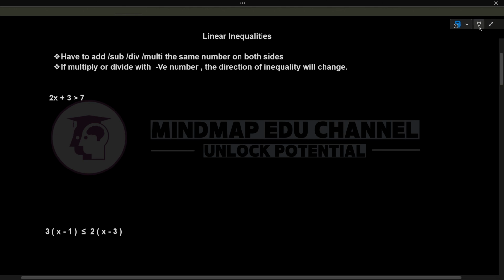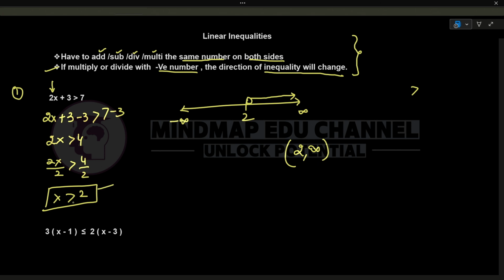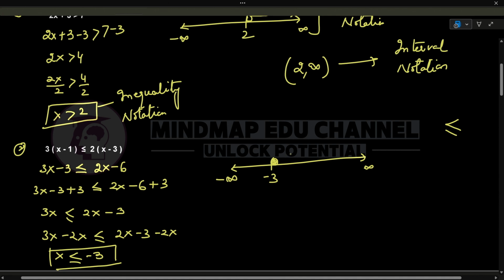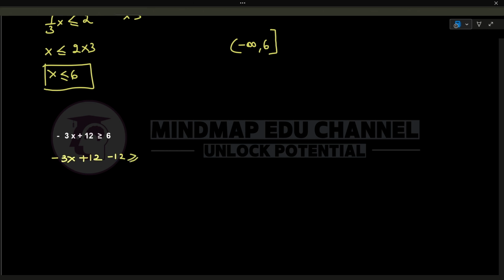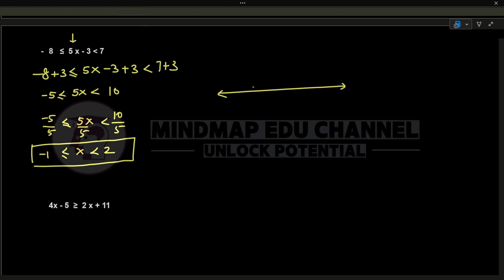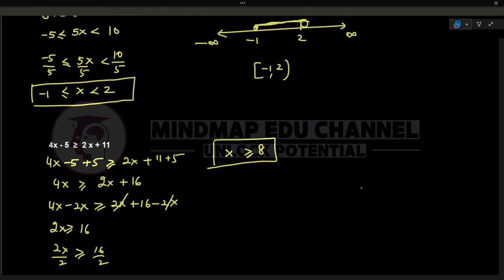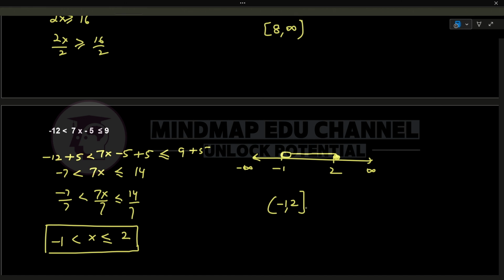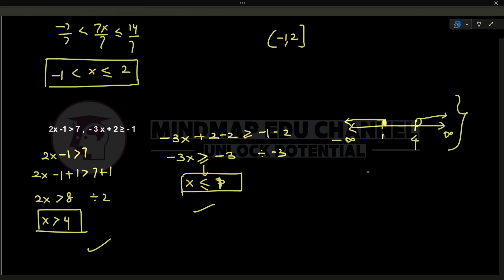How to solve Linear Inequalities | Basic introduction algebra | CBSE/ISC/JEE/NDA/CET/BANKING/GRE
📚 How to Solve Linear Inequalities | Basic Introduction to Algebra

In this video, we’ll break down linear inequalities step by step, making it easy for you to understand and solve them with confidence! Whether you’re in Class 10, 11, or 12, or just need a refresher, this lesson will help you grasp the fundamentals of inequalities and their solutions.

🔹 Key Points Covered:
✅ What are linear inequalities?
✅ Rules for solving inequalities (addition, subtraction, multiplication, division)
✅ How inequality signs change
✅ Graphical representation of inequalities
✅ To understand inequalities signs

Watch till the end for tips and tricks to solve inequalities quickly! 🚀📚

Do comment or DM for free Online Classes